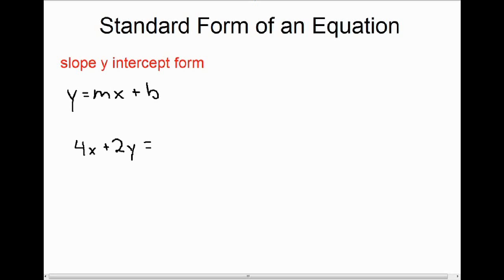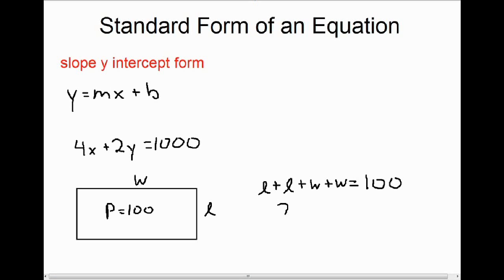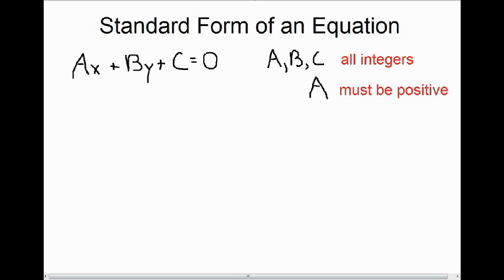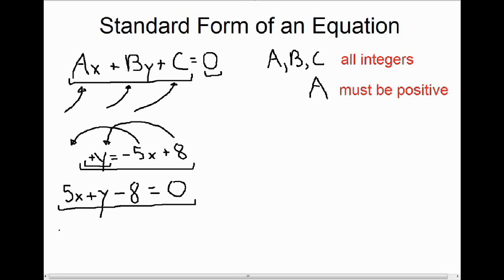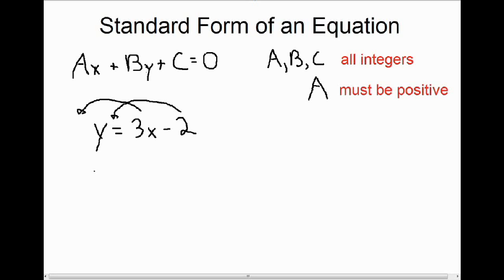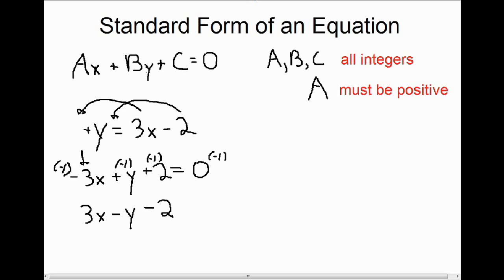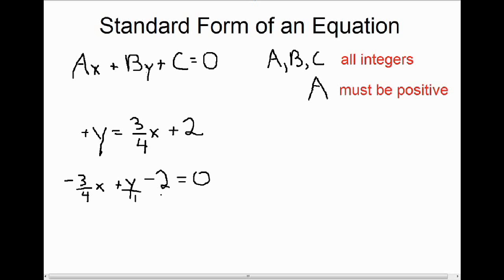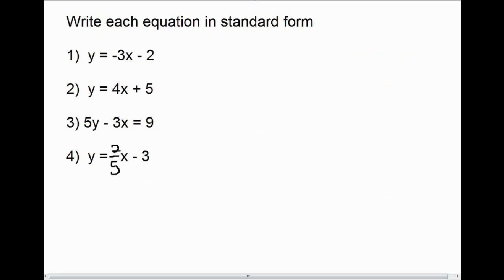Standard Form of an Equation